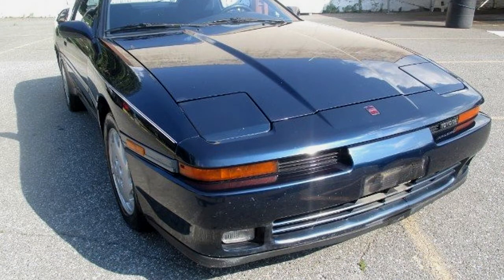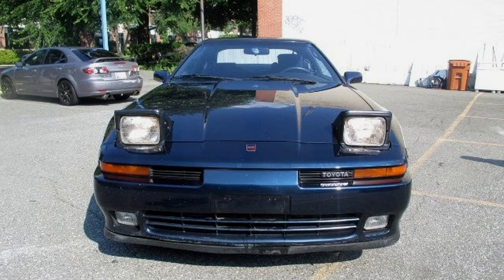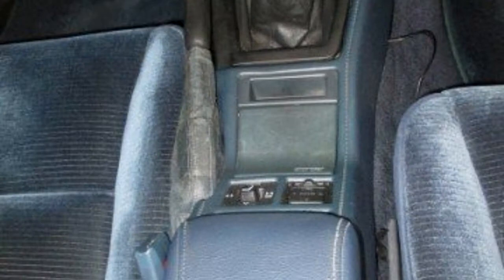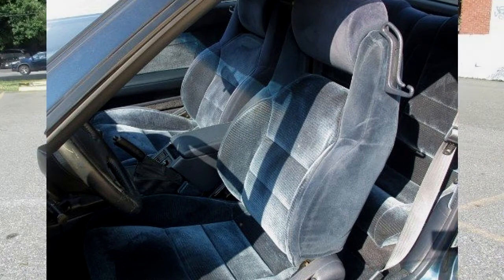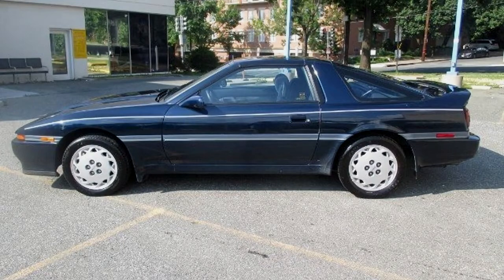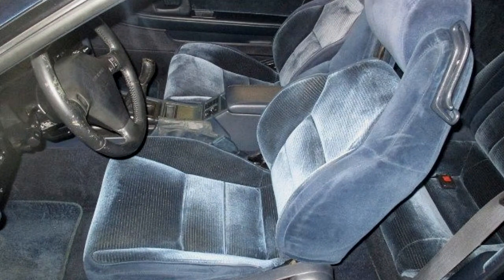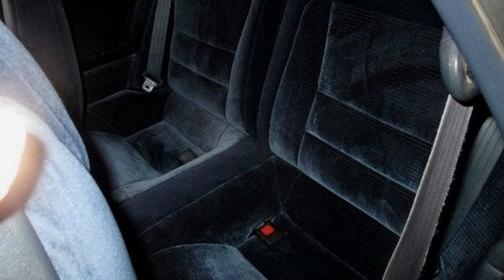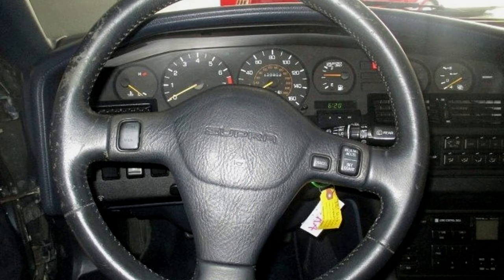Awesome!!! 1989 Toyota Supra Turbo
The Toyota Supra is a sports car/grand tourer that was produced by Toyota Motor Corporation from 1978 to 2002. The styling of the Supra was derived from the Toyota Celica, but it was both longer and wider.[2] Starting in mid-1986, the A70 Supra became a separate model from the Celica. In turn, Toyota also stopped using the prefix Celica and began just calling the car Supra.